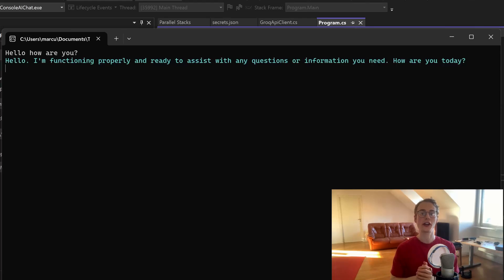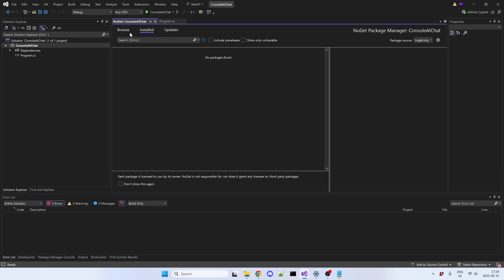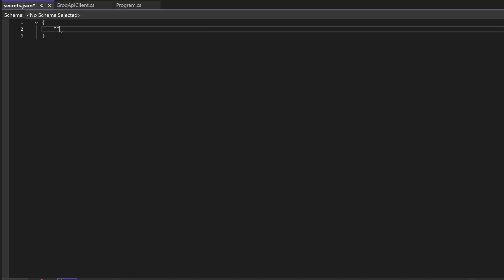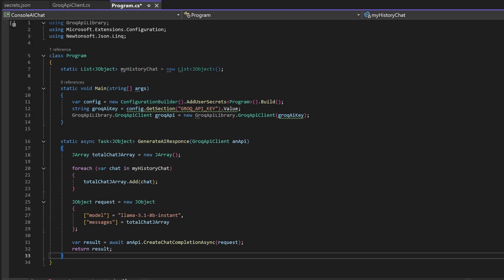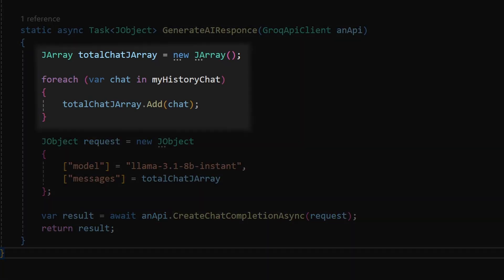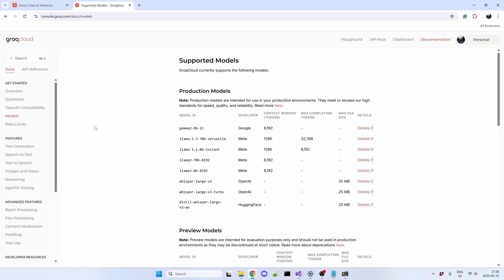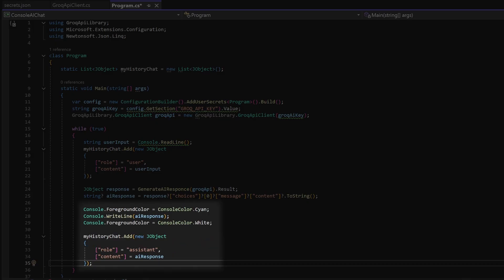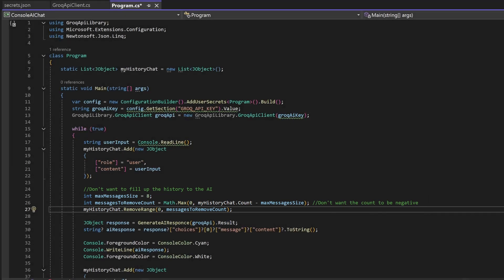Your first AI chatbot in C#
This is an introduction video to build an AI chatbot in C#. The most famous chatbot is ChatGPT by OpenAI. Instead of using OpenAI API I'm using the Groq API, because Groq makes their own hardware, so they AI responses are faster compared to OpenAI.